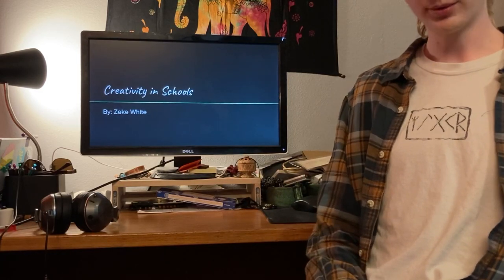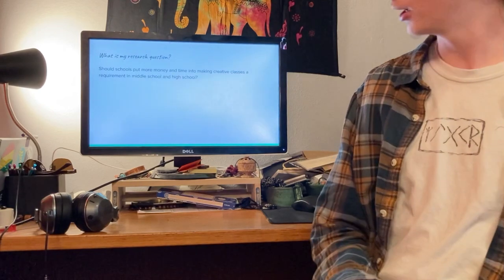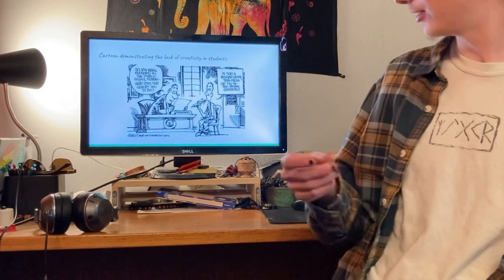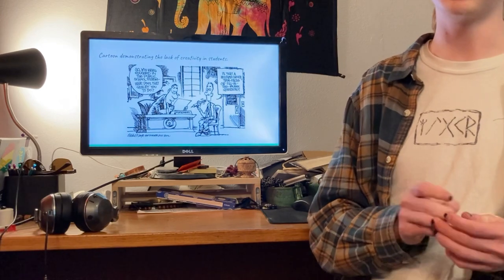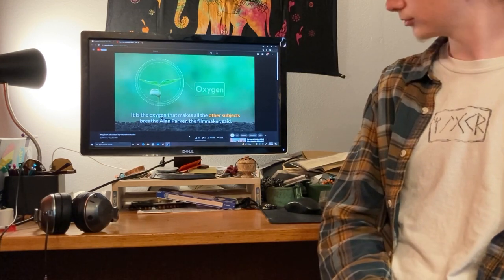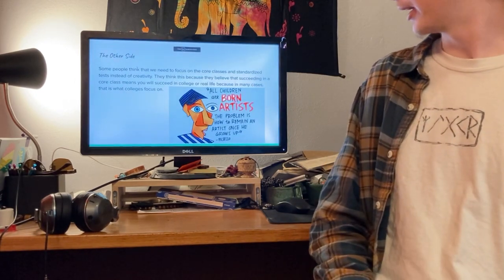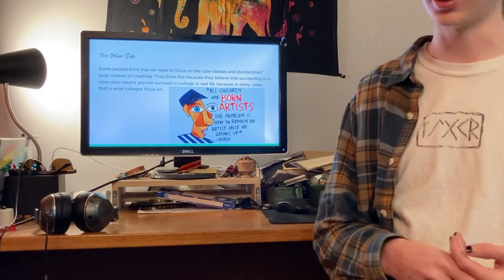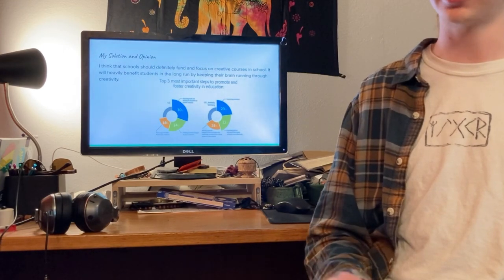CE 1010 Final Presentation